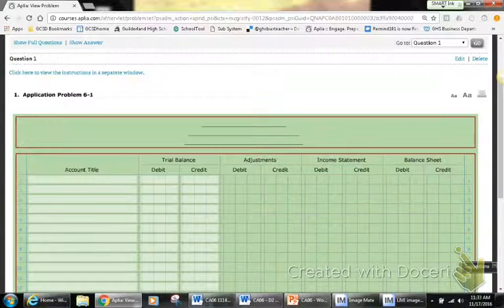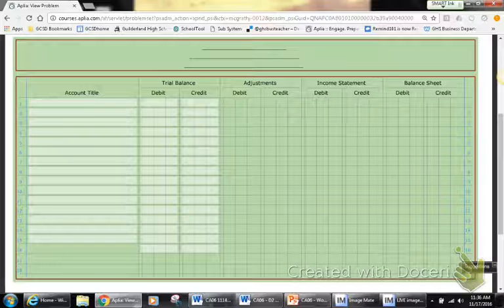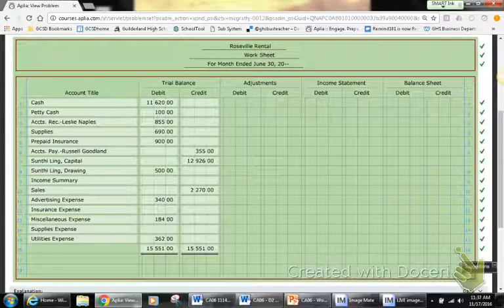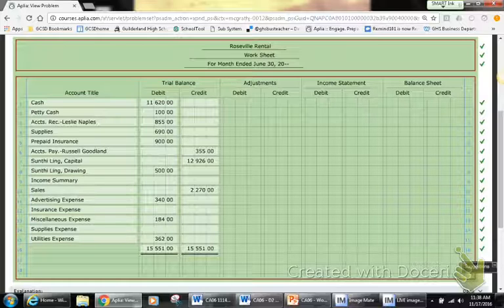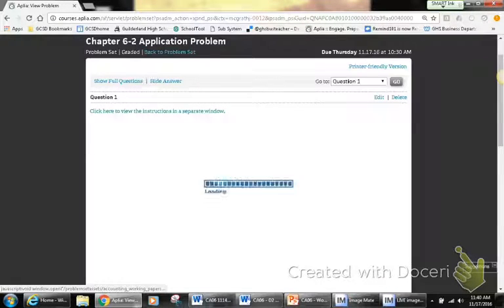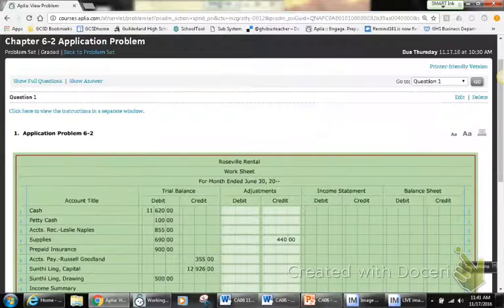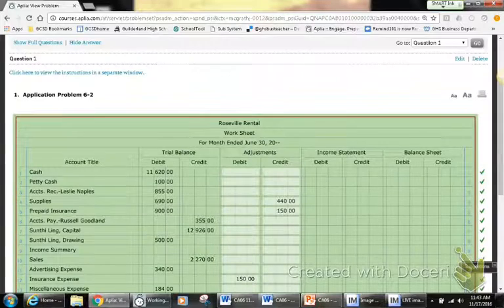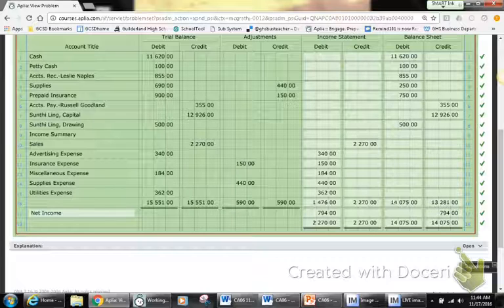CA06-1 6-2 6-3